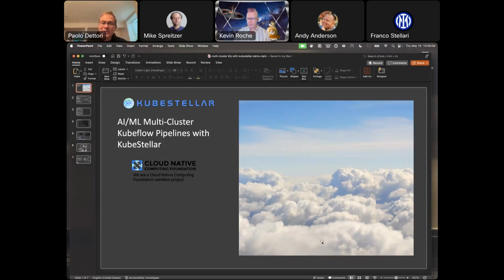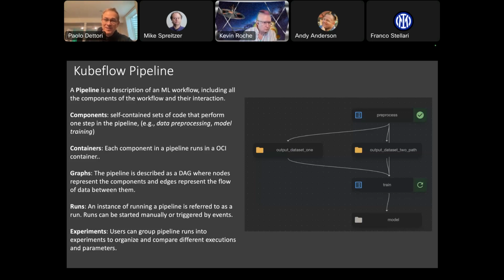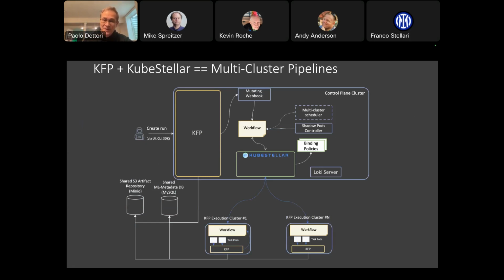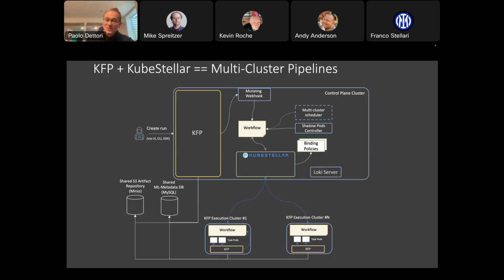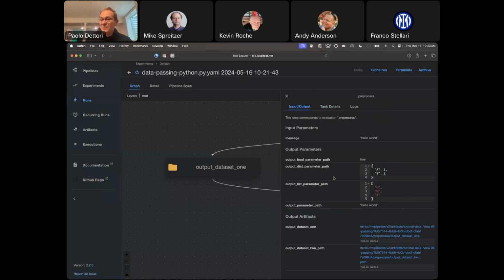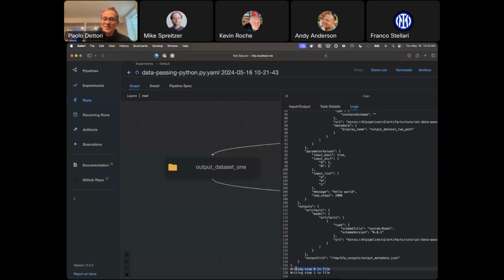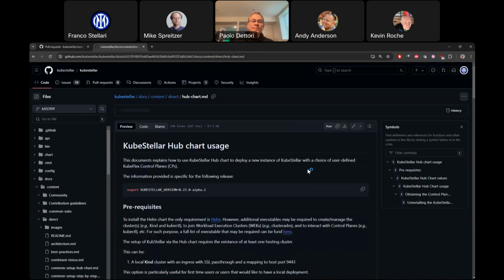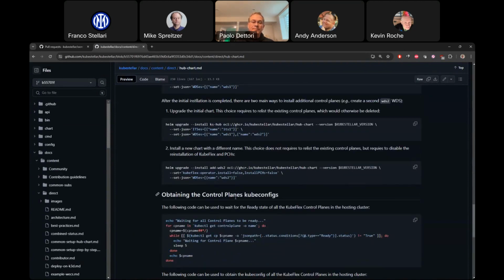KubeStellar Community Meeting, May 16, 2024 (KubeFlow Pipelines with KubeStellar)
Demo - Multi-Cluster KubeFlow pipelines - enabled by KubeStellar - Paolo
Interns for OpenSource (IFOS)
Georgia Tech, Marist, Valencia University
Looking into international members as well
Developed syllabus for code and community development - Logistics and curriculum/guide for contribution
New blog posts
Update on KubeDay Japan (Yana)
Update on CFP submission
PipeCD (Khan or Fujiwo) and Yana
Update on KubeCon NA
Reserve hotel now if you can
Attempting 6 CFP submissions
Interns For OpenSource (IFOS) program (Andy, Corey, Ian, GT)
Integration: KFP (Paolo) - (featuring - Argo Workflows working in Multi-Cluster mode)
KubeFlex (Paolo)
Integration: Blue-Green/Canary Deployments (Andy)
Poster: Digital Agriculture (Braulio)
Scalability Testing (Braulio)
Integration: PipeCD - (Khan)
and…
Updates on KubeStellar development
Template expansion (WEC dependent)
Transformation (WEC independent)
In progress:
Uber Helm chart with sub-charts
User-facing instructions and scripting for Kind, k3d, OCP
Testing:
Performance testing (Braulio) - designing long-term testing (soak tests) to look for possible memory leaks.
New simple performance tests are planned to be included in our CICD
Decoupling of Kubeflex and KubeStellar - kubestellar-controller-manager has a dependency on kubeflex. Is there value in decoupling? More discussions to follow. KubeStellar does not work properly without denatured spaces. Deployment decoupling would be an option to consider.
Uber Helm (Franco) - PR submitted for kubeflex sub-repo. Refactor of kubeflex chart to resolve CRD installation priority. Automatic creation of PCH (post-create hooks) via values. Automatic creation of CP (control plane) types.
KS
Kflex
OTP
Status Add On
PCH
configure ITS1, WDS0 (hosted control plane) (WDS0 gets OTP)
configure any number of WDS (w/OTP)